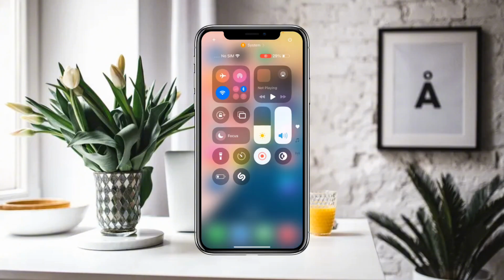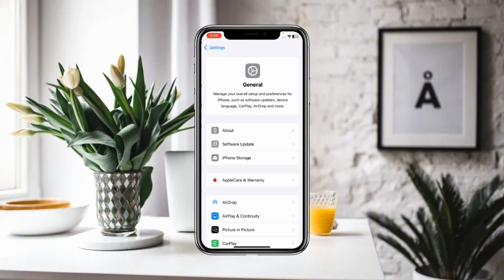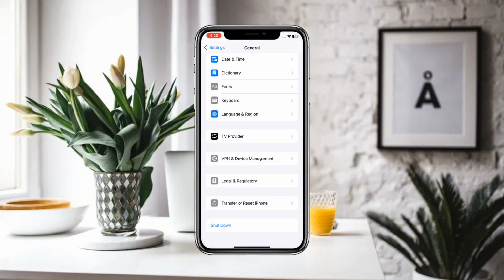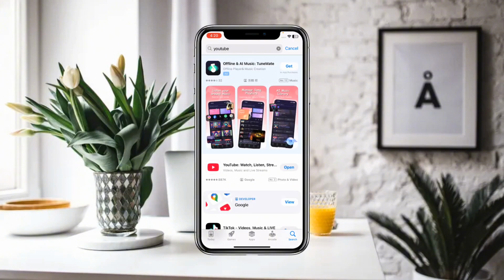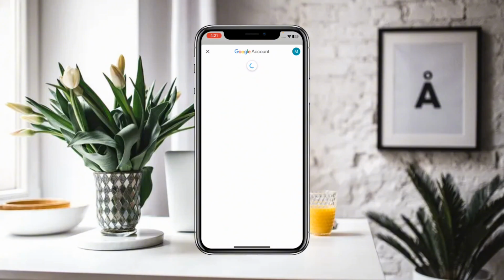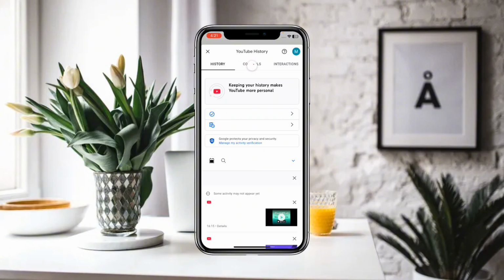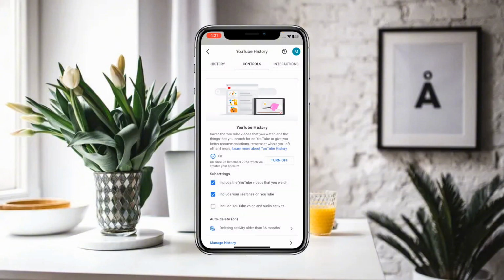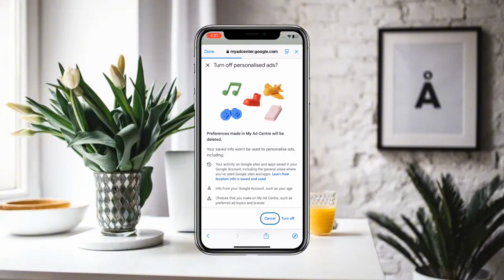How to Turn On Personalized Ads on YouTube iPhone (2025) | Boost Your Ad Experience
In this quick and easy tutorial, learn how to enable personalized ads on YouTube using your iPhone. Personalized ads help tailor your ad experience based on your interests, making your time on YouTube more relevant and engaging. Whether you're curious about ad preferences or looking to optimize your Google account settings, this video walks you through the exact steps to turn them on.

What You’ll Discover in This Video:

What personalized ads are and how they work

How to access your ad settings from iPhone

How to turn on personalized ads on YouTube

Benefits of enabling personalized ads

How YouTube uses your data to personalize ads

Tips to manage ad privacy settings safely

turn on personalized ads YouTube
enable personalized ads iPhone
how to turn on ads on YouTube
iPhone YouTube ad settings
YouTube ad preferences tutorial
YouTube targeted ads iOS
Google ad personalization
customize YouTube ads iPhone
iPhone YouTube privacy settings
YouTube ad control iPhone
personalized ads YouTube iOS
YouTube tutorial iPhone
how to manage YouTube ads
iOS YouTube ad setup
ad experience YouTube
YouTube mobile settings
personalized advertising iPhone
control ads on YouTube
Google account ad settings
YouTube help for iPhone users

how to turn on personalized ads YouTube iPhone
enable ad personalization on YouTube app
YouTube iPhone ad settings tutorial
how to change ad settings on YouTube
YouTube personalize ads iPhone 2025
manage Google ads iPhone
customize YouTube experience iPhone
how to improve ad relevance on YouTube
turn on targeted ads on YouTube
YouTube app privacy settings
best ad settings YouTube iPhone
how to allow personalized ads YouTube
YouTube ad settings iOS
set up personalized YouTube ads
how to make ads more relevant on YouTube
enable Google personalized ads
adjust YouTube ad preferences iPhone
how to access YouTube ad settings
how to manage ad data YouTube
YouTube iPhone privacy tutorial